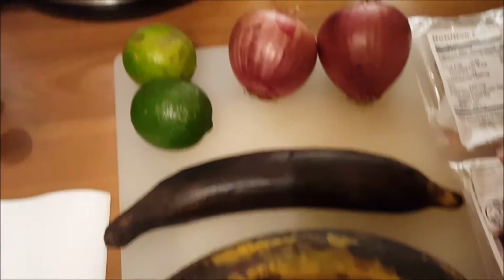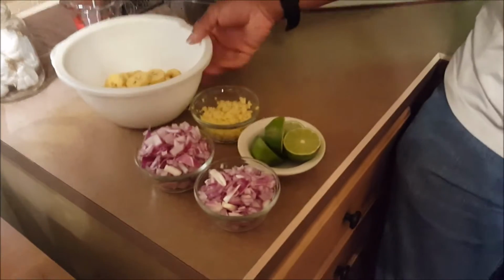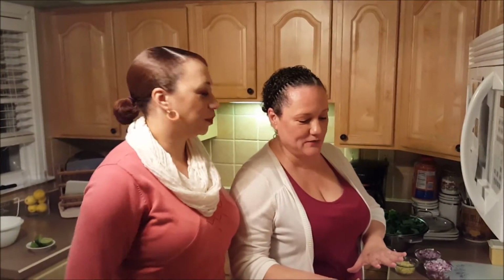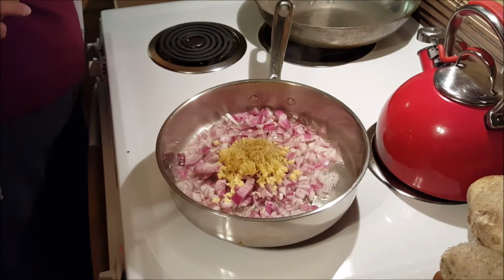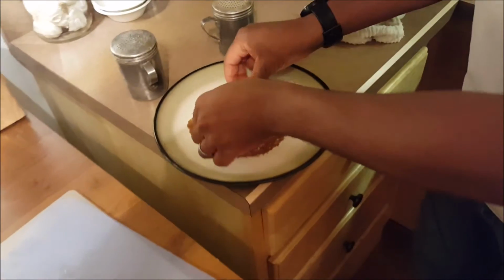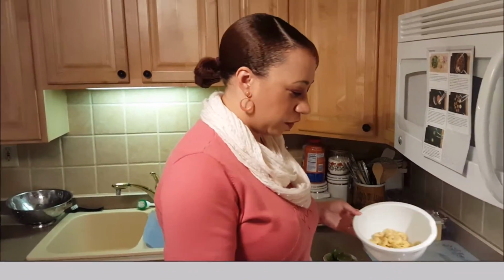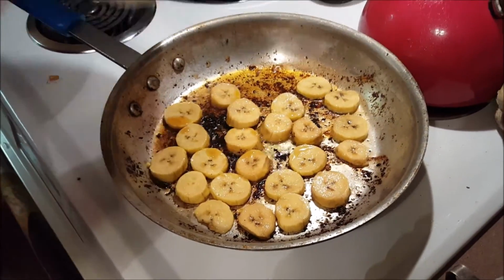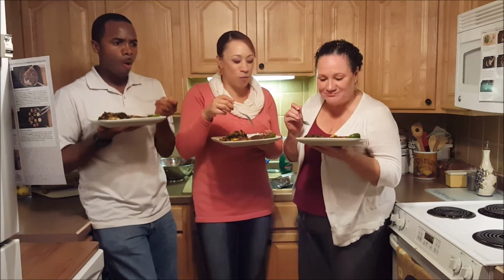Cooking With the Wiley's with MOM!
We know it has been a while. Sometimes we get busy and have to change gears for the moment. We have had this video in archive for some time and would like to submit this. We hope that you enjoy and hopefully we will be back to producing video's soon. We are still enjoying cooking together - Time just hasn't allowed us to put our cooking on the set. Thank you all for your support!!!